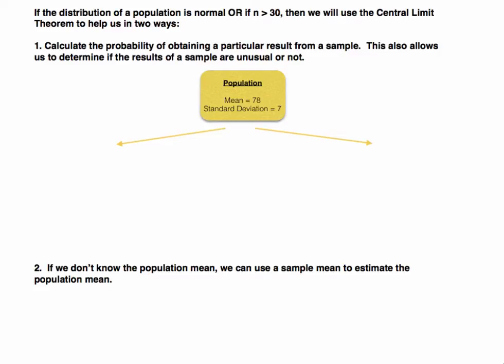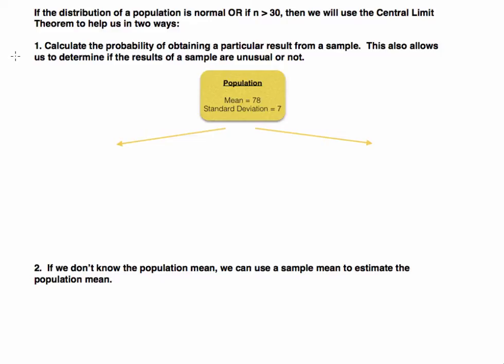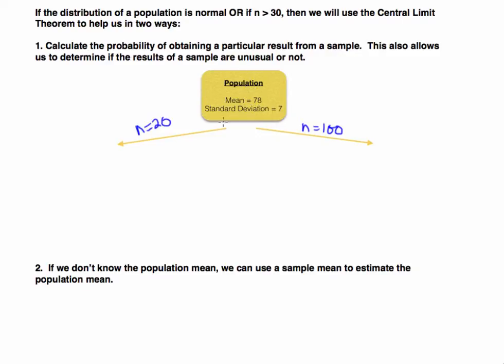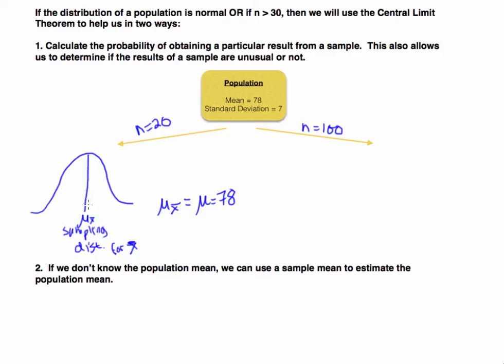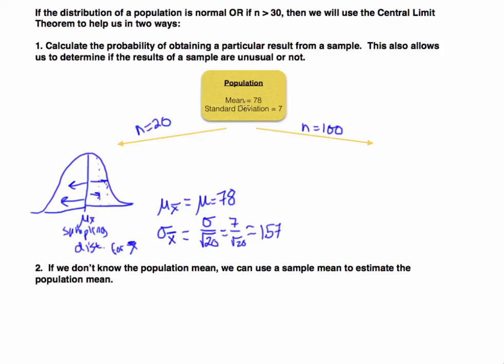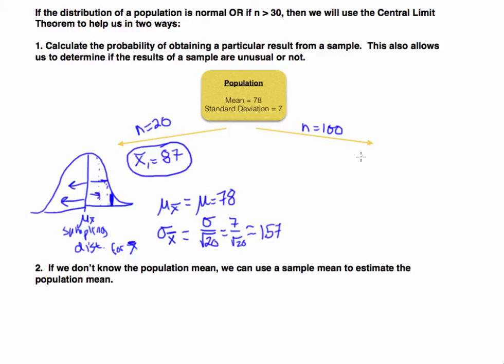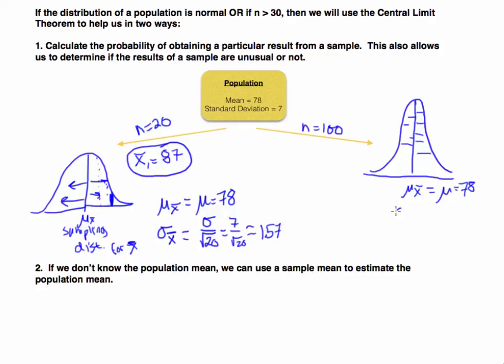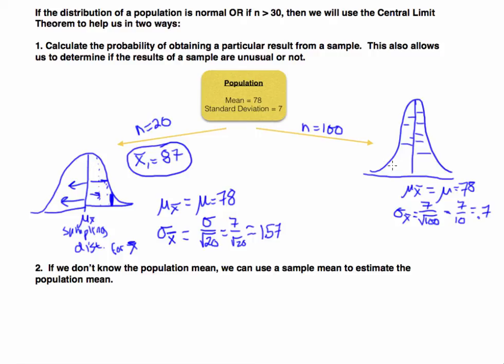Central Limit Theorem: The Big Picture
In what ways can the central limit theorem help me answer statistical questions?